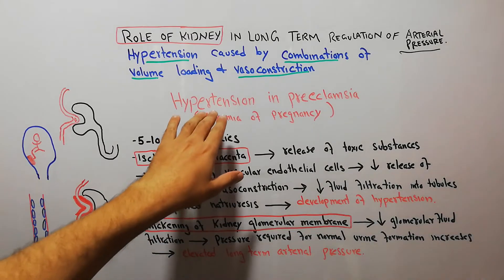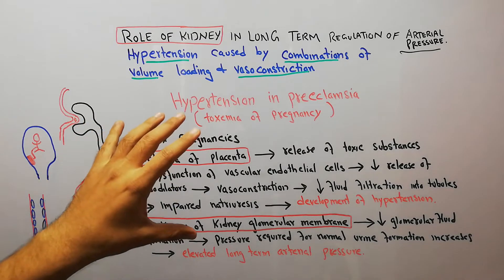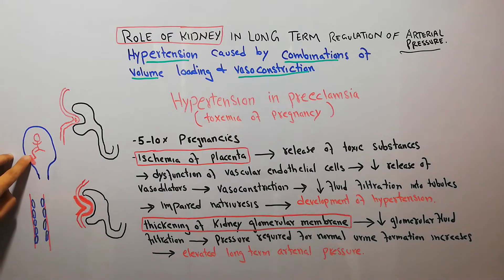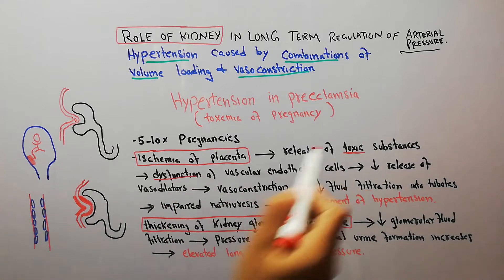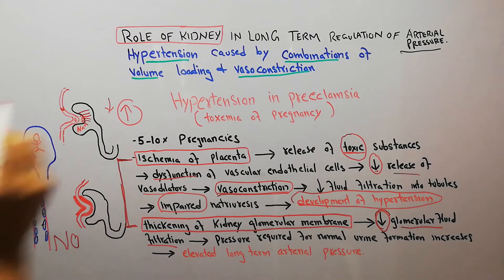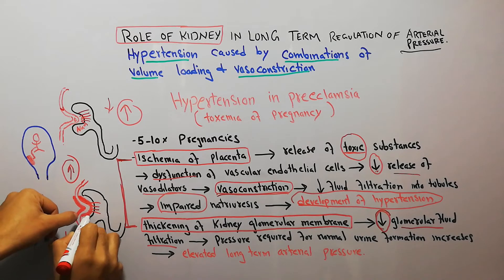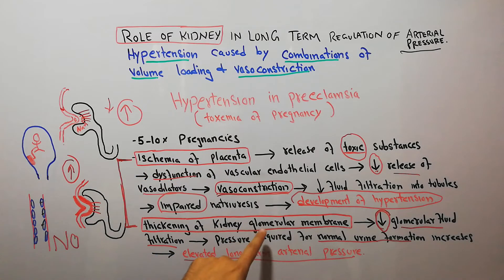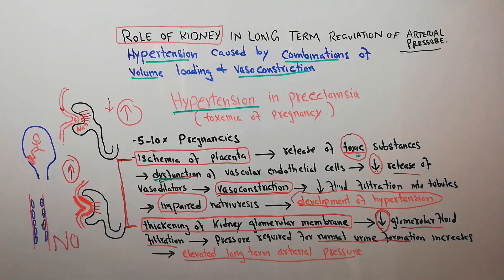CVS physiology 158. Hypertension in preeclamsia(toxemia of pregnancy)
This lecture is about the pathophysiology of hypertension in toxemia of pregnancy